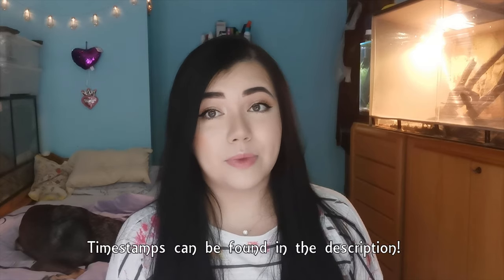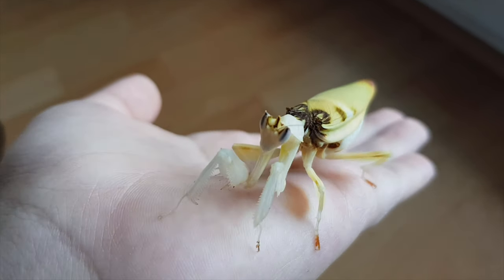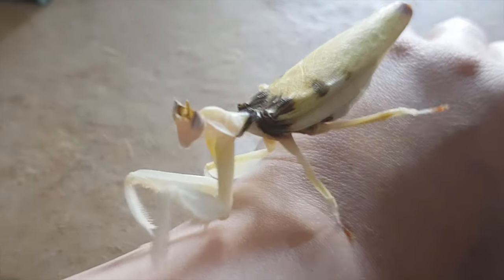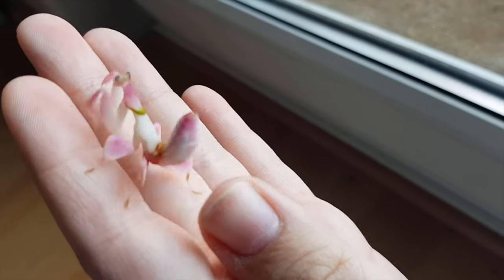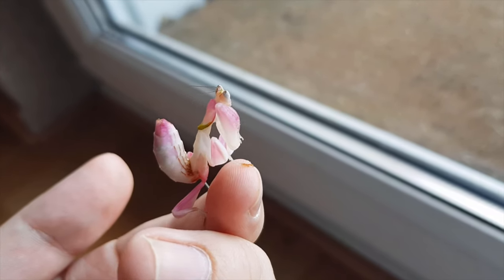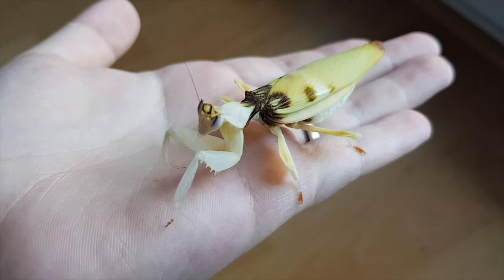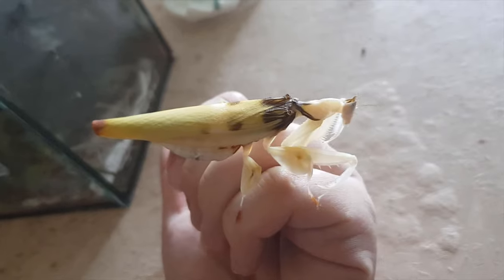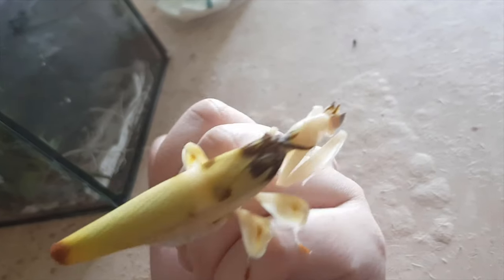Orchid Mantis Care! - Pet Praying Mantis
A lot of you guys wanted to know how to take care of an orchid mantis so here you go, enjoy the video!

0:48 - Orchid Mantis size
1:03 - Orchid Mantis lifespan
1:33 - Group Housing
1:55 - Enclosure
3:34 - Temperature
4:59 - Humidity
5:38 - Feeding
6:48 - Gender differences